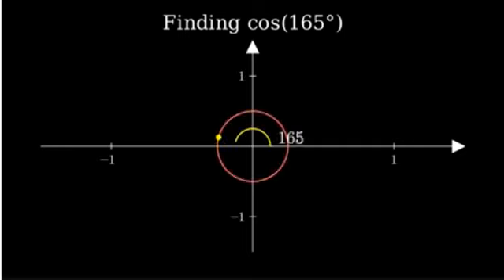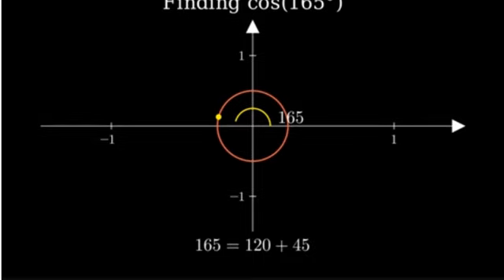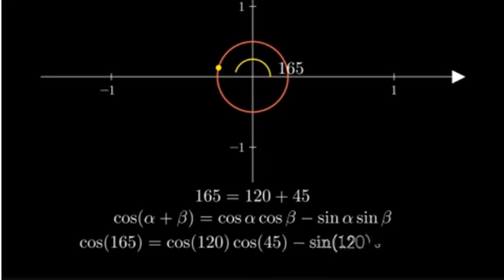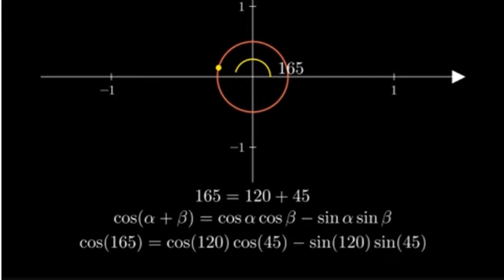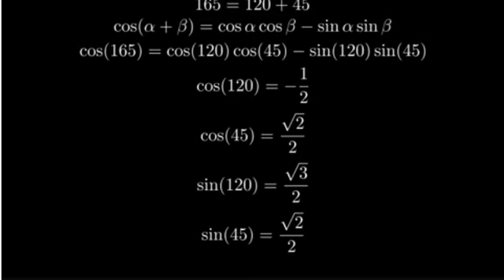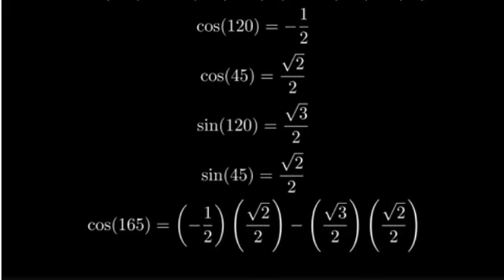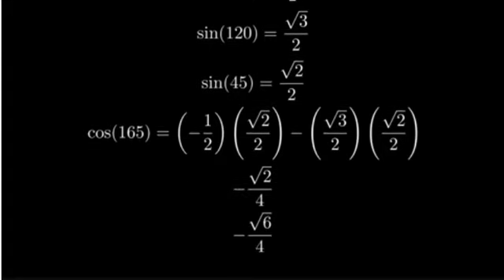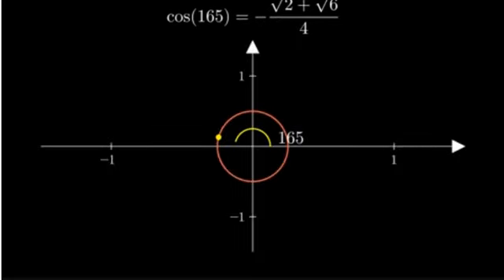Find the exact value of the cosine of 165 degrees using addition properties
Question: Find the exact value of cos(165 degrees) using addition properties.
Answer:
We can express 165° as the sum of two angles, specifically:

165° = 120° + 45°.

Using the cosine addition formula:
cos(a + b) = cos(a)cos(b) - sin(a)sin(b),

where a = 120° and b = 45°.

Now, we can find the cosine and sine values:
- cos(120°) = -1/2,
- sin(120°) = √3/2,
- cos(45°) = √2/2,
- sin(45°) = √2/2.

Substituting these values into the cosine addition formula:
cos(165°) = cos(120° + 45°)
           = cos(120°)cos(45°) - sin(120°)sin(45°)
           = (-1/2)(√2/2) - (√3/2)(√2/2)
           = -√2/4 - √6/4

Final answer:
cos(165°) = -(√2 + √6) / 4.